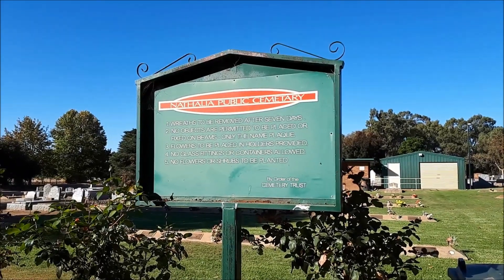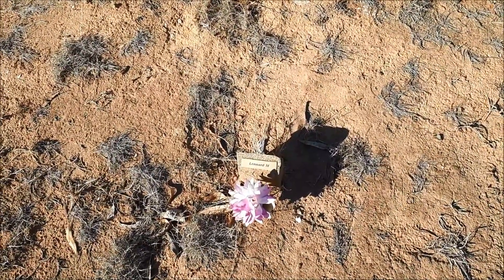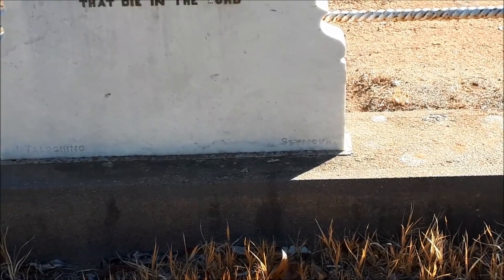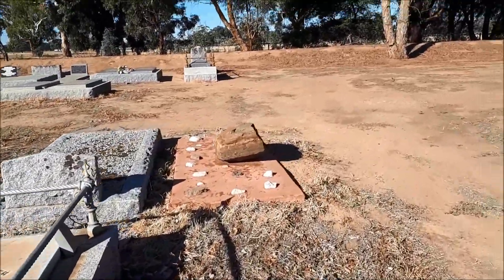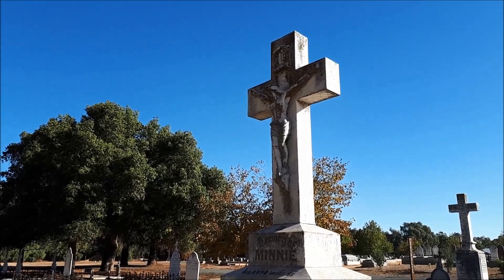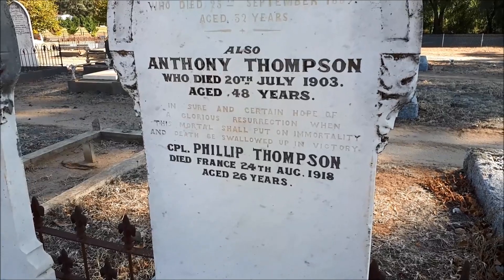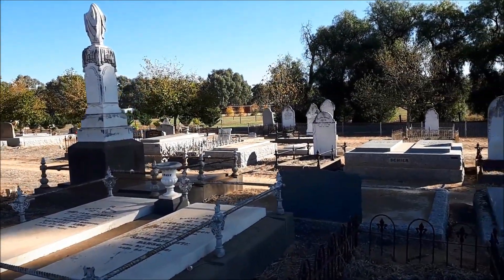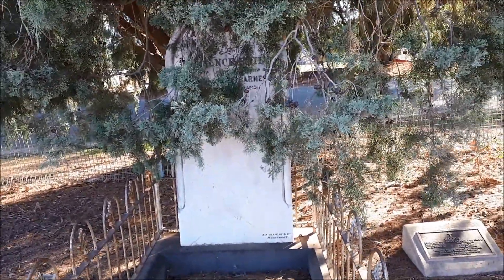Cemeteries Victoria, Nathalia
Walkthrough of a country town cemetery (Nathalia), where I point out some of the interesting graves and headstones.